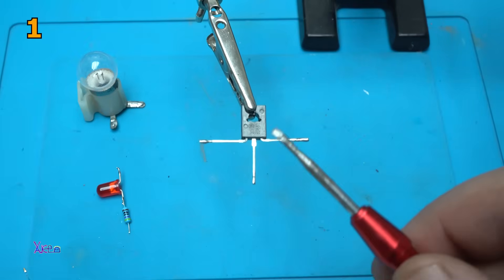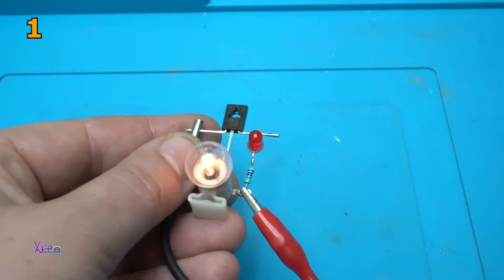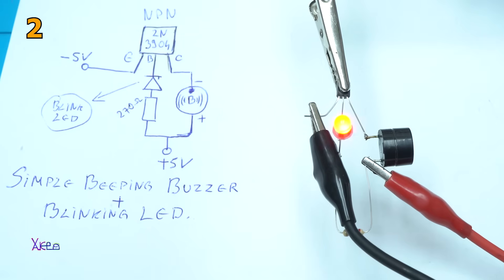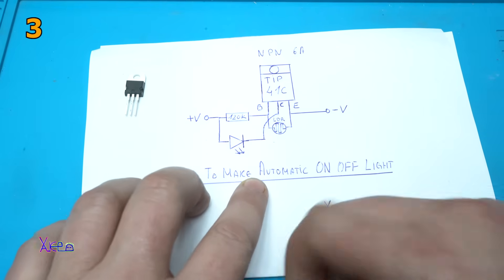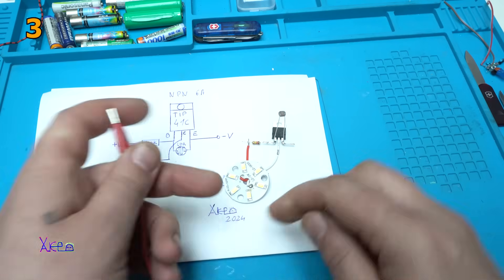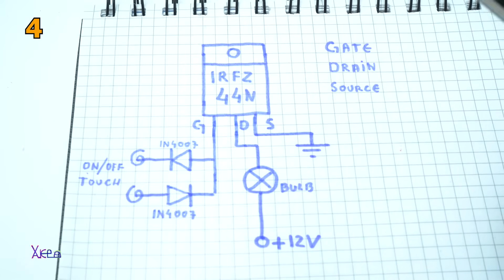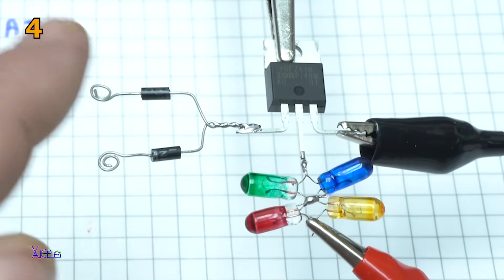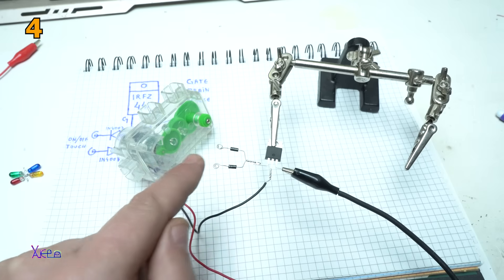Using Only ONE Transistor I made 4 Projects